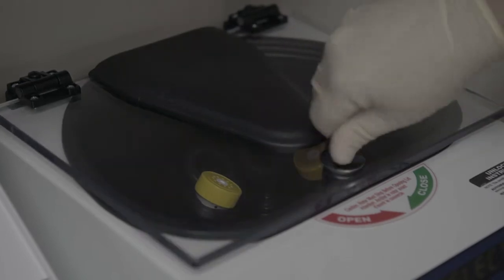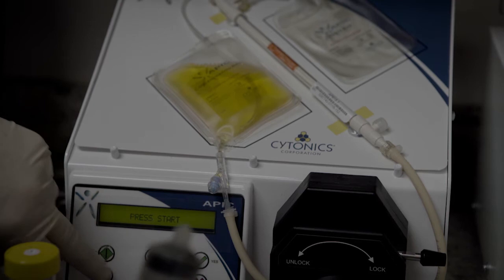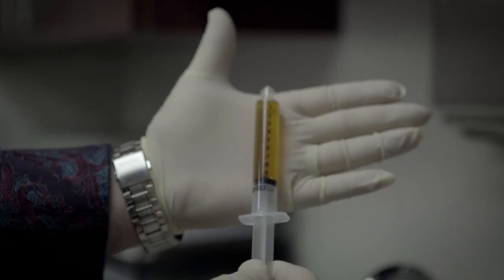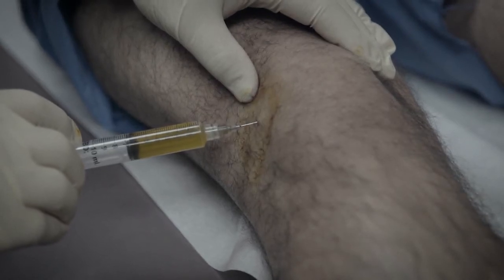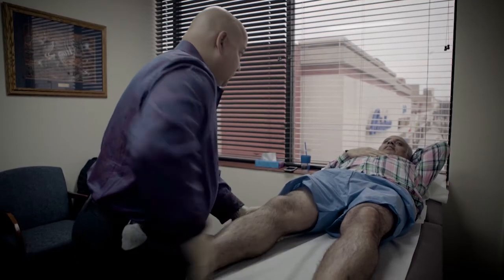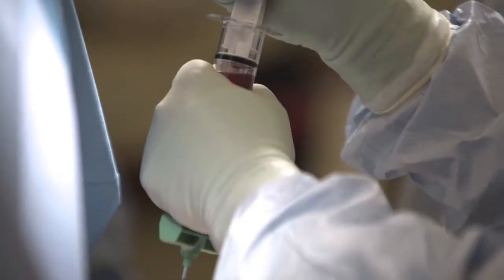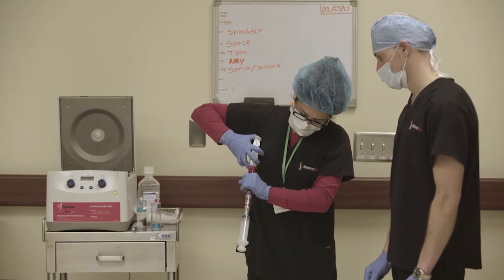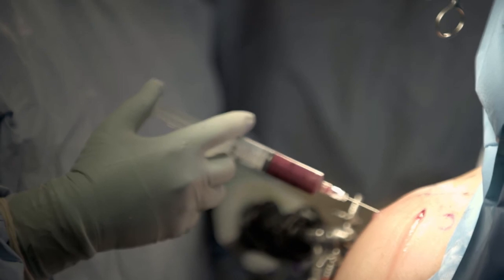Dr. Angelo Sorce MD, MS Stem Cell and PRP Doctor Dearborn, Michigan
Angelo J. Sorce, MD, MS performs  stem cell and PRP injections orthopaedic surgery, with special emphasis on arthritis of the hip and the knee, minimally invasive computer-assisted total joint replacement, orthopaedic trauma surgery including adult and pediatric fracture care,arthroscopic rotator cuff repair and sports medicine. From 2001 to 2007 Dr. Sorce was the Team Orthopaedic Surgeon for Hillsdale College, and served as the Head of Orthopaedic and Rehabilitative Services at Hillsdale Community Health Center. He holds privileges at Beaumont Hospital-Taylor in Taylor, MI.
He also performs surgery at the Surgical Institute of Michigan Outpatient Surgery Center in Westland, and Advance Surgery Center in Dearborn.